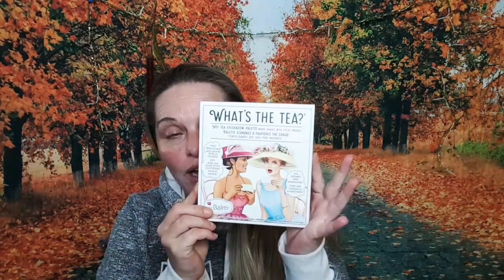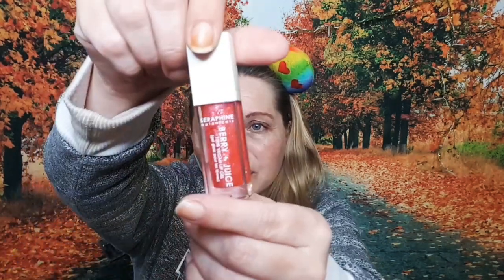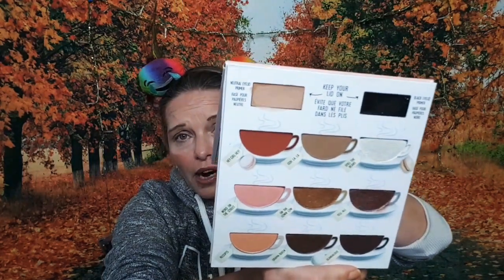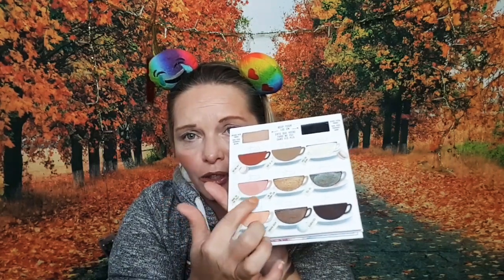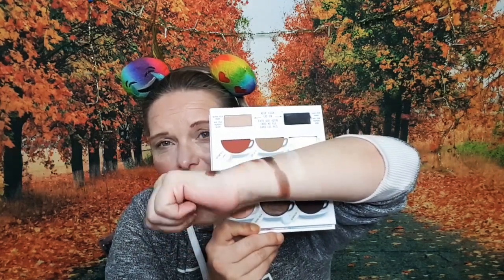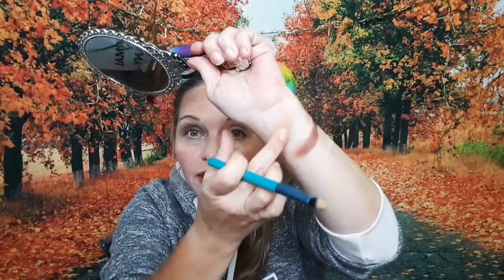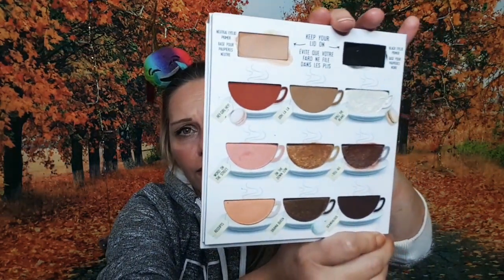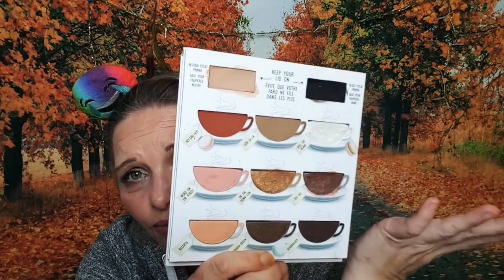🇨🇦The Balm "what's the tea, Laritzy, Seraphine Botanicals and a chat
Hi Sweetpea's, OMG I HAVE MISSED YOU ALL! Please forgive this wacky video I am soooooo beyond tired.Please take whatever I say with a grain of salt and a little humor! My intention is not to offend anyone. My apologies for  being so long!

My LIVE IS TOMORROW 7:30 EST

If you would like to write me or for any companies that would like to send me something to review. I will as always give an honest review.

I pay for all of my box and I in no way receive any money or any endorsements for any of these companies.

My instagram handle is lisagsamps74
Twitter handle Lisagsamps

Canadian Freebie Facebook page
Is Topbox circle/home tester club

Knotty knickers

Allure $15 USD

Topbox $12 CAD

Luxebox $26CAD EVERY 3 MONTHS

Boxycharm $21 USD ($5 for shipping outside U.S) Boxyluxe is an extra $28.99 , this box is every 3 months. Remember you must be a subscriber the month before the Box comes out in order to qualify for Boxy Box . The next Boxyluxe will be out in December.

Glossybox $21 USD plus shipping outside the USA

Tribe Beauty box $34.99 USD plus shipping. If you live in Toronto or Buffalo you can pick up your box and not pay shipping

Look Fantastic $26.CAD

Morphe $21USD plus shipping outside USA

Ipsy $10 USD PLUS SHIPPING OUTSIDE CANADA

Ofra $10 off